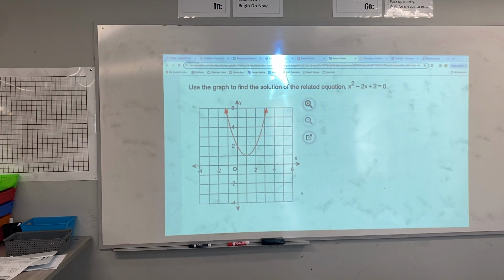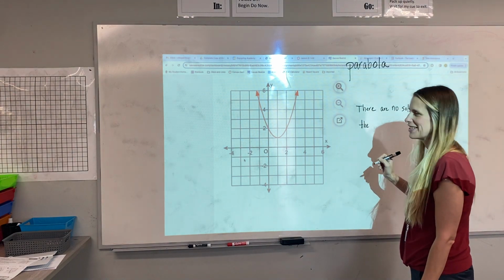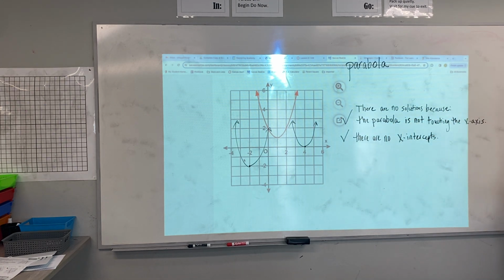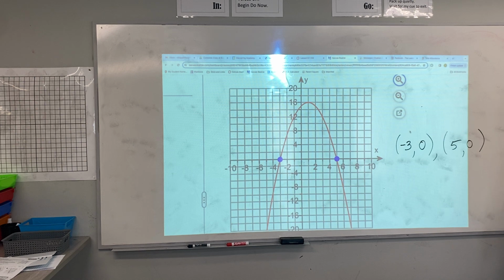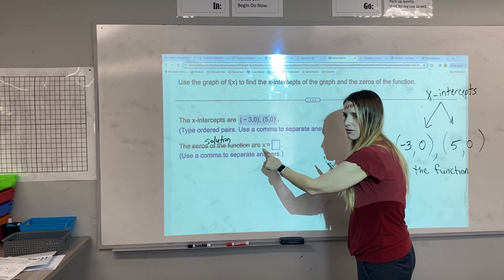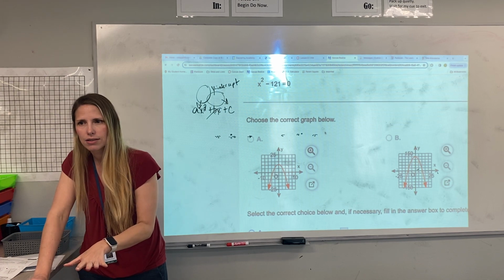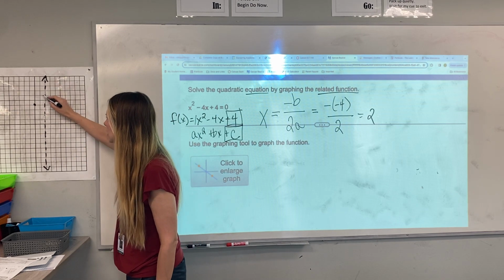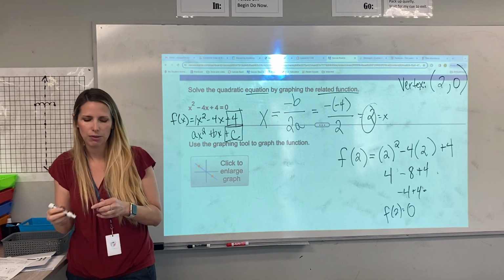Algebra: homework help, lesson 8.1